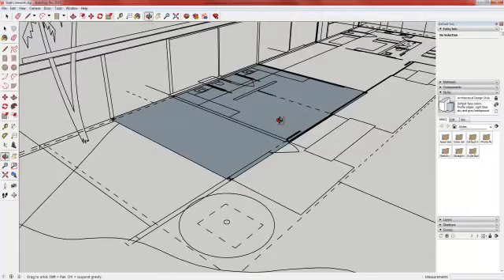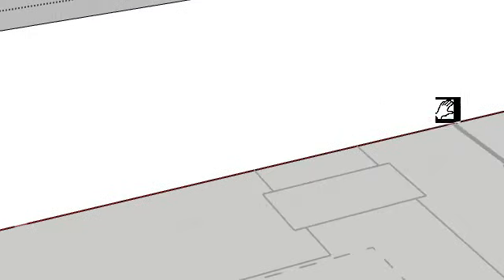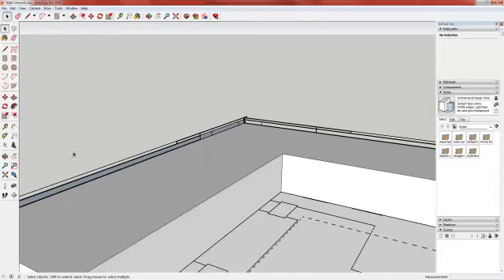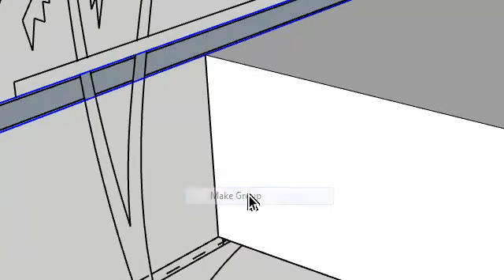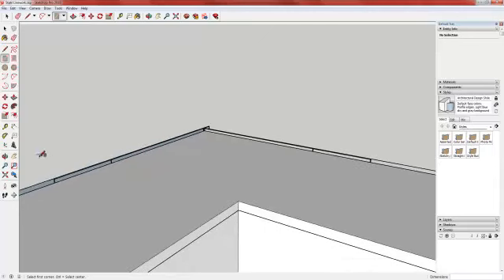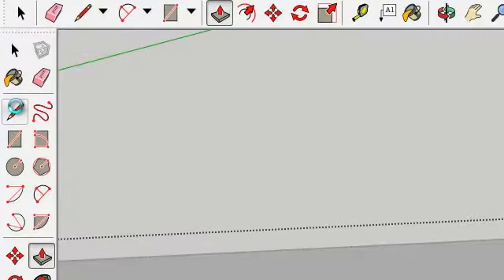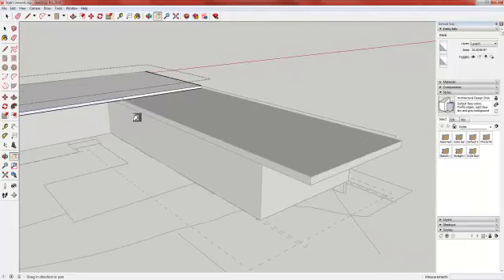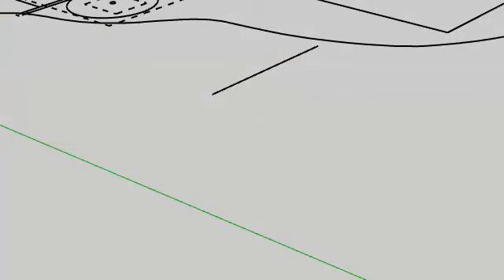Massing Model the Stahl House